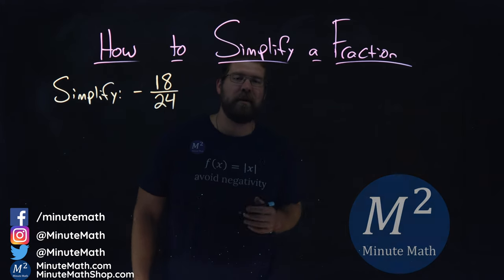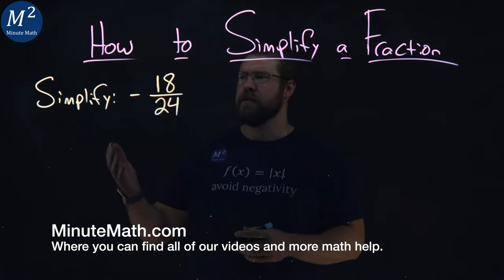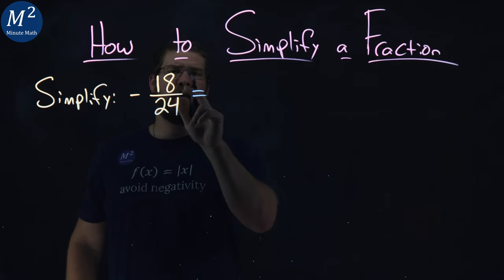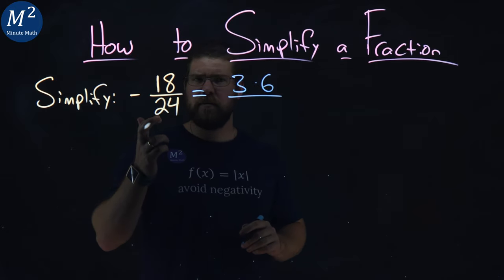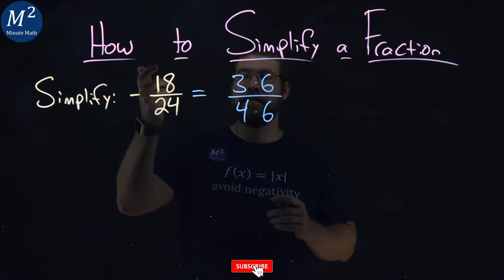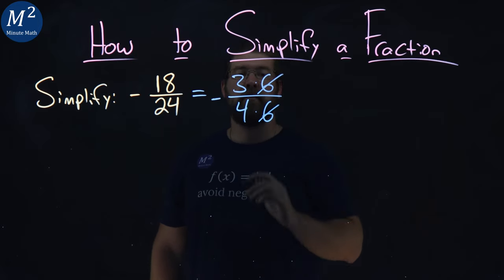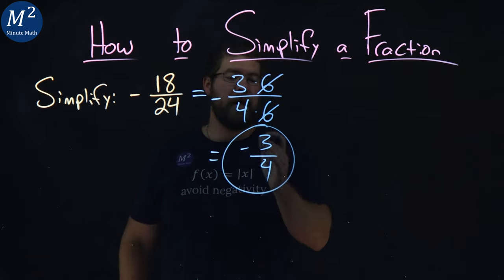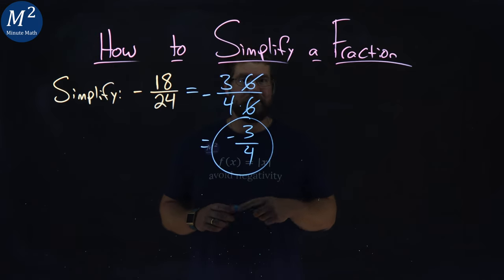How to Simplify a Fraction | -18/24 | Part 2 of 5 | Minute Math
In this video we learn how to simplify a fraction. We simplify the fraction -18/24.

The steps to simplify a fraction are:
1) Rewrite the numerator and denominator to show the common factors. If needed, factor the numerator and denominator into prime numbers.
2) Simplify, using the equivalent fractions property, by removing common factors.
3) Multiply any remaining factors.

Amazon Store Front: How we make our videos, Recommended Educational Resources, Etc.: